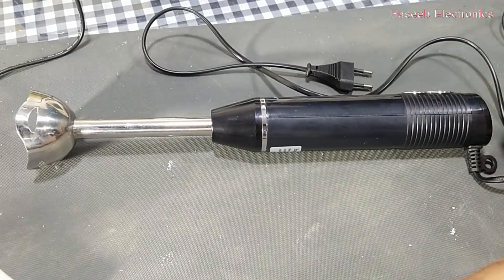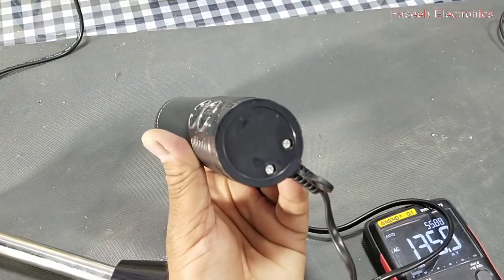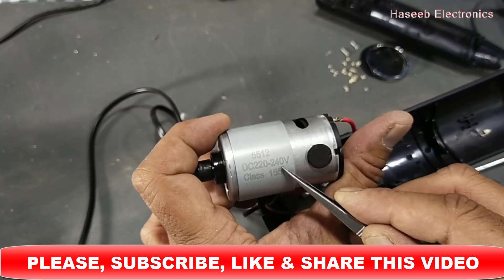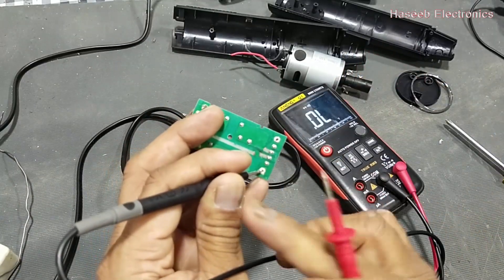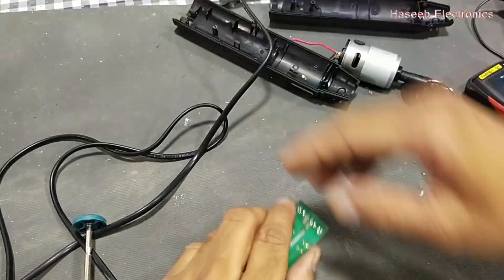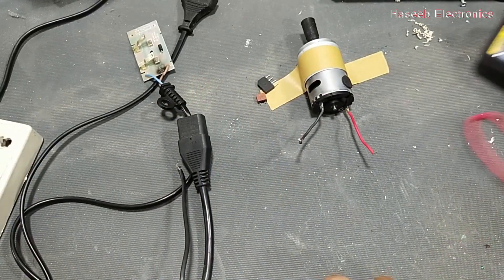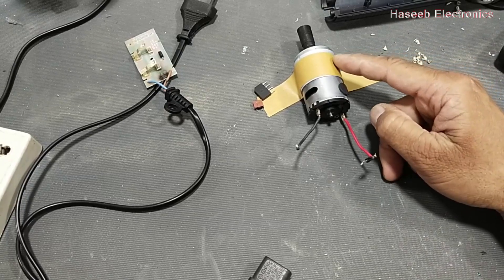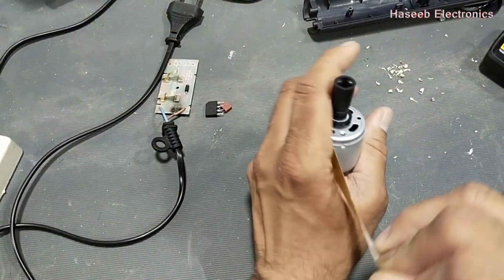{537} How To Troubleshoot Hand Blender, How To Open / Test / Repair / Fix Electric Hand Blender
How To Troubleshoot Hand Blender, How To Open / Test / Repair / Fix Electric Hand Blender, in this video how to Disassemble, Assemble, Troubleshooting. you can repair at home. as it haven't too much spare parts and it have very simple circuit.
in this hand blender troubleshooting & repair tutorial, i explained how to repair if it is jammed, motor is damaged, (it is not working or spinning)
if its speed control circuit or rectifiers are shot circuit. i discussed the test method to test every part in the blender.